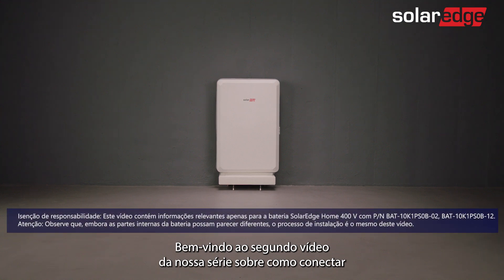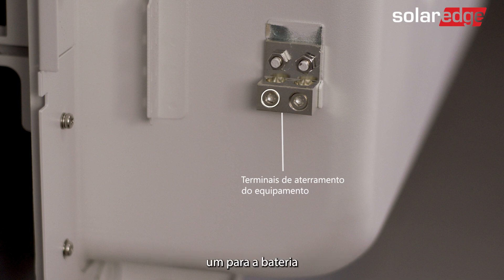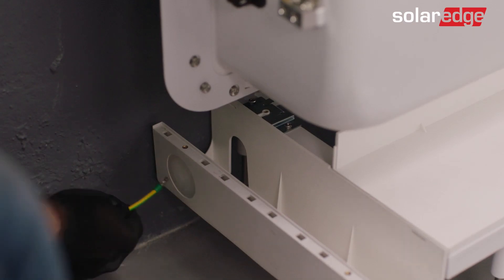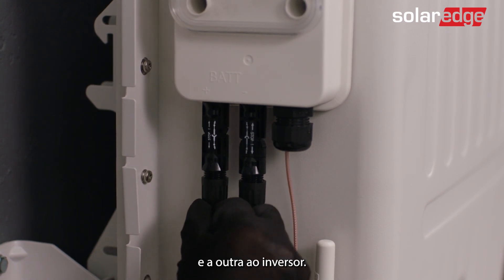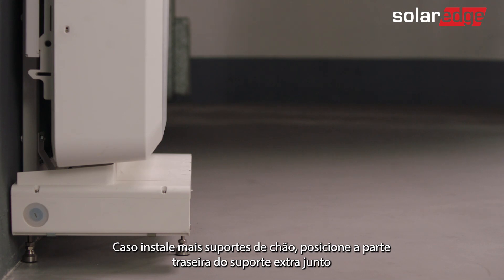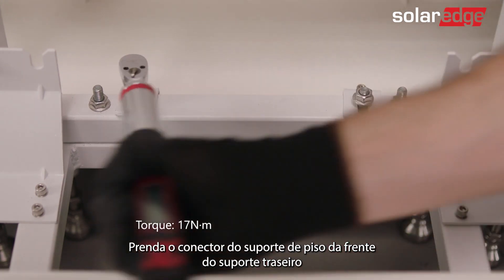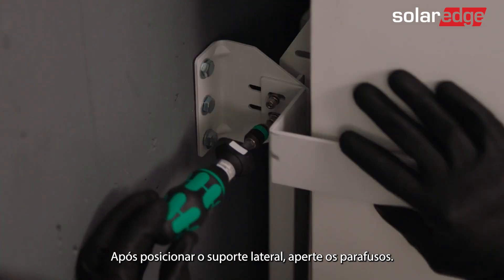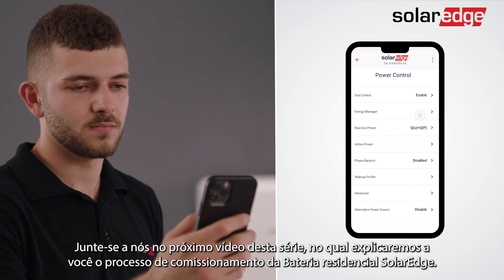Conectando a Bateria SolarEdge Home 400V (instalada em solo) Tutorial 2/4 | Brasil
O segundo vídeo da nossa série de vídeos instrutivos explicando como instalar a Bateria SolarEdge Home 400V com sucesso no suporte para instalação em solo. Neste vídeo vamos guiar você ao longo das conexões da bateria e conexões adicionais no solo.

00:00-00:23 Introdução
00:24-00:30 Ferramentas necessárias
00:30-00:52 Interfaces da Bateria
00:52-01:12 Cabos necessários
01:12-01:59 Cabeamento
01:59-03:59 Instalação de mais de uma bateria
03:59-04:16 Resumo